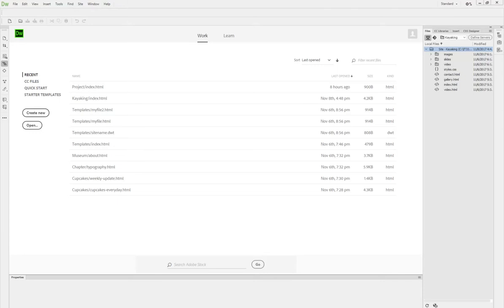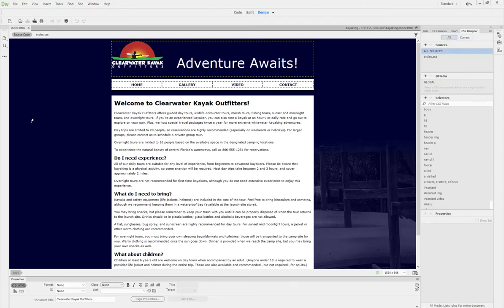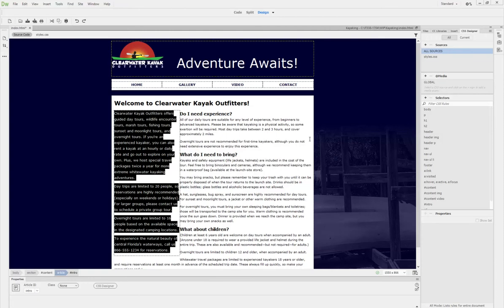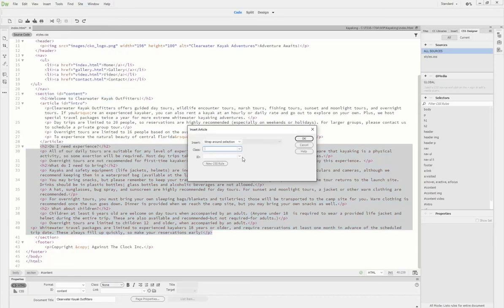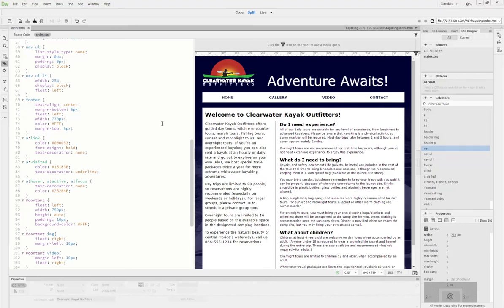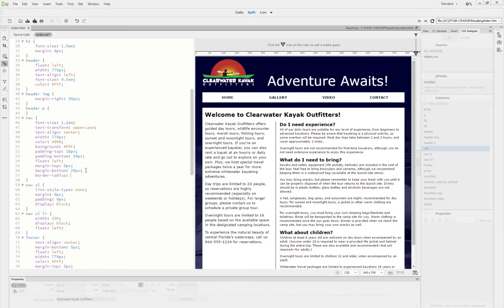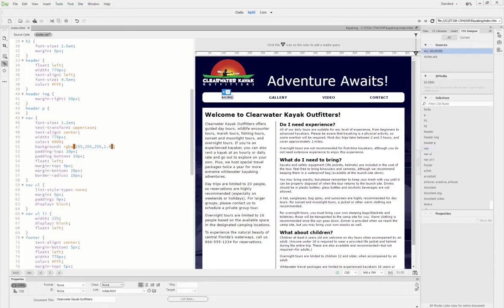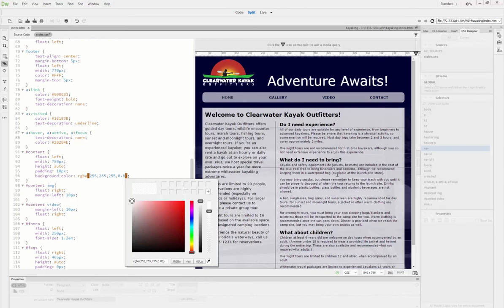Project-06 Part 1 Kayaking Pages 263-270